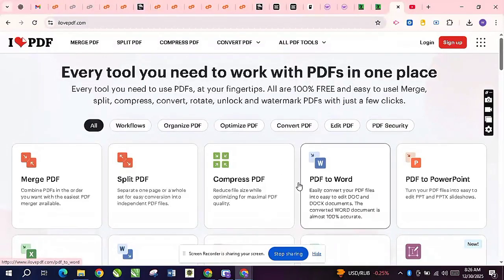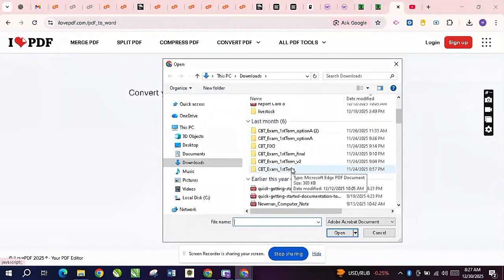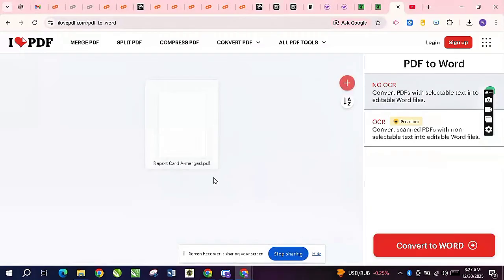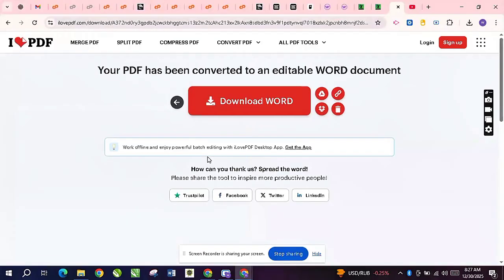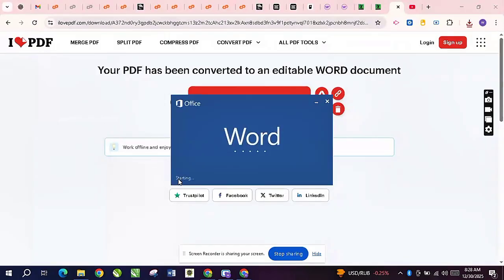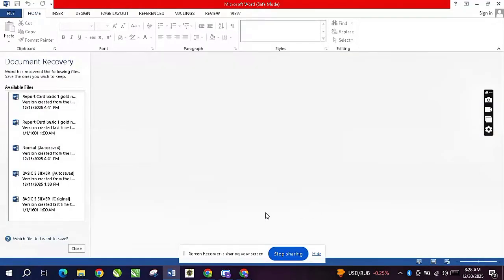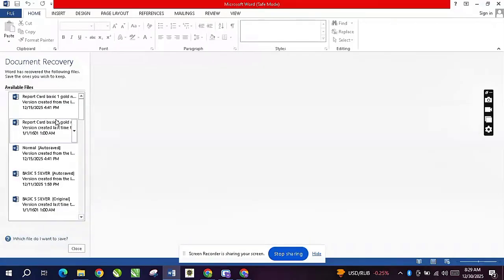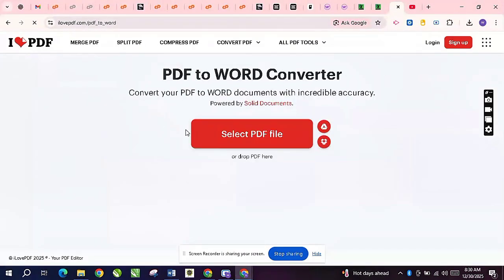How to Convert PDF to Word Online for Free (In 3 Minutes)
In this video, I’ll show you how to convert PDF to Word online for free in just 3 minutes.
No software installation, no payment , just a fast and simple method that works on any device.

This is useful if you want to:
Edit PDF files easily
Convert PDF to DOCX
Use Word format for school or office work
Save time with online tools

✅ Free online method
✅ No software needed
✅ Works on PC & mobile
✅ Beginner friendly